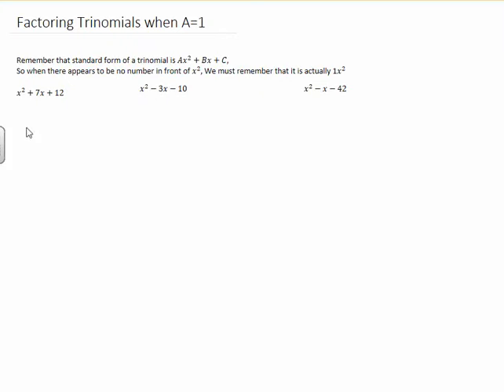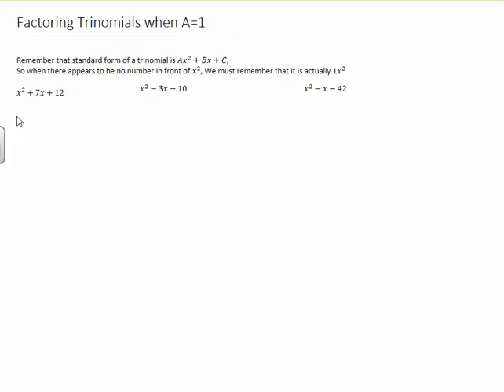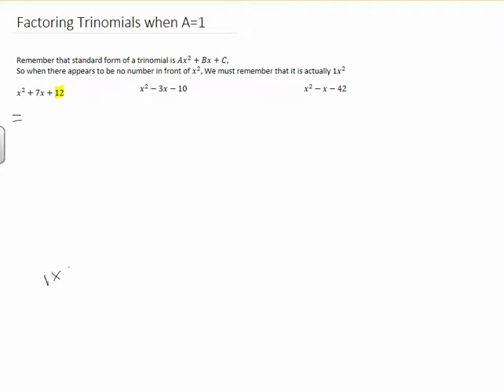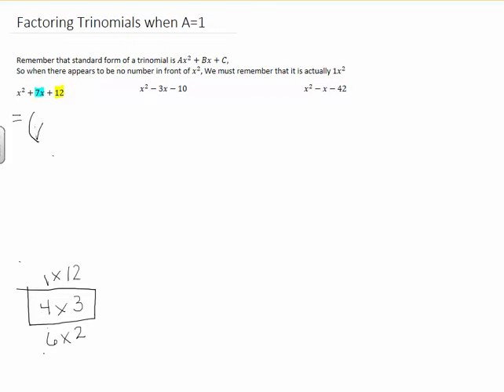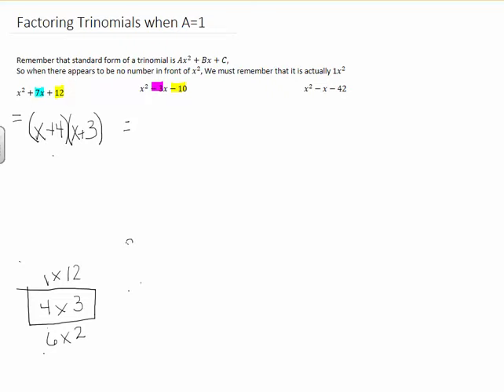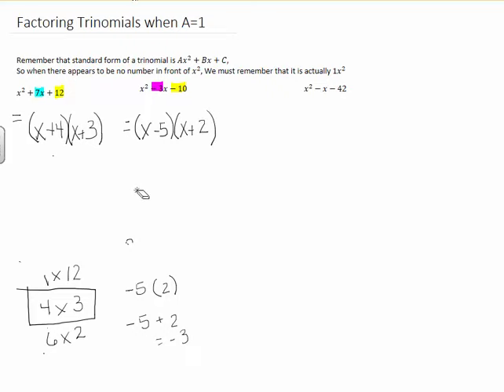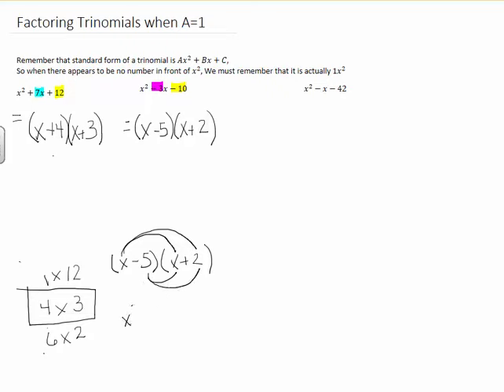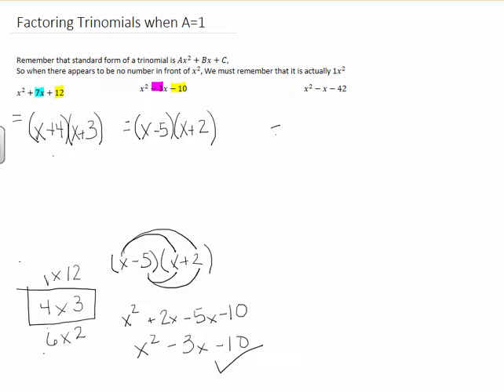Factoring Trinomial when a is 1